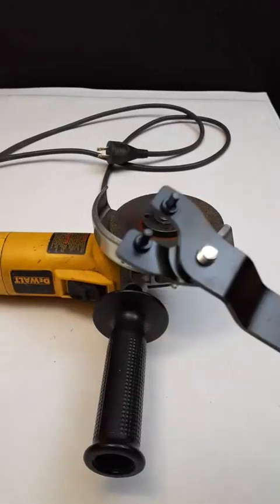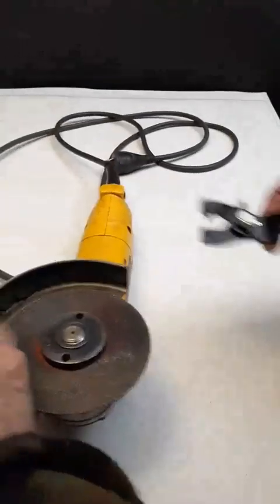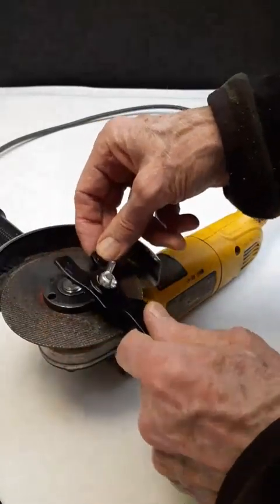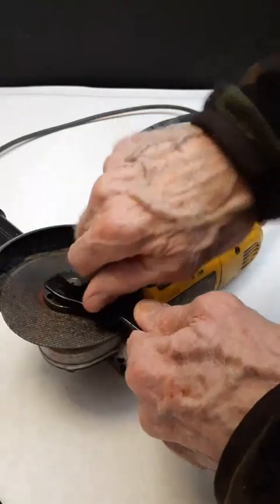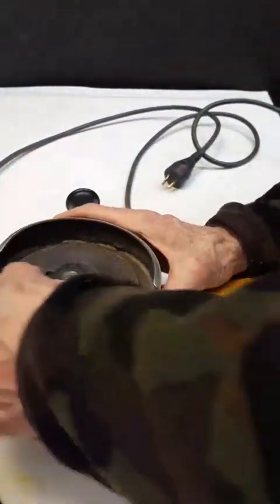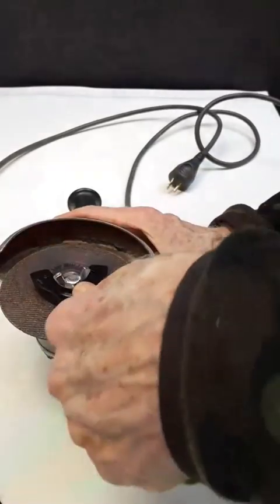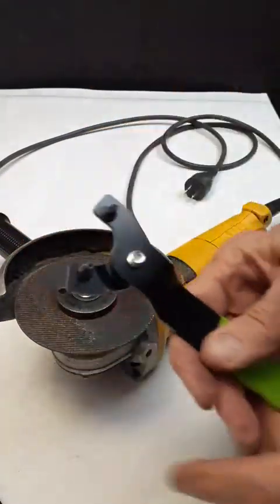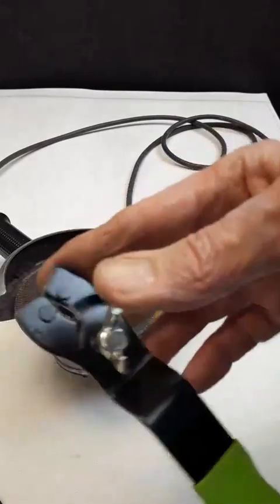PRETEC Adjustable Lock Nut Pin Wrench Spanner Grinder Review, Solves the Problem of Hard to Locate G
✅ Current Price & More Info (US)